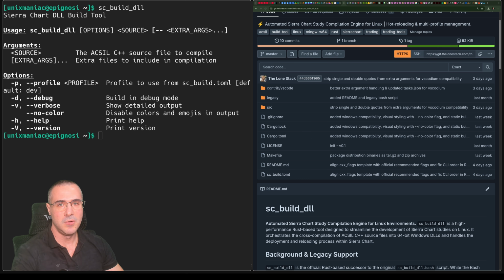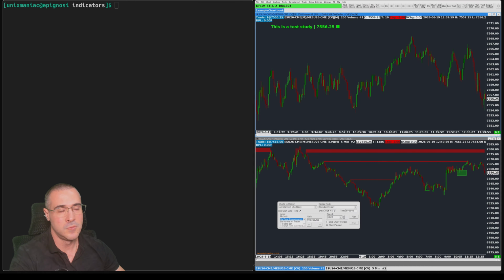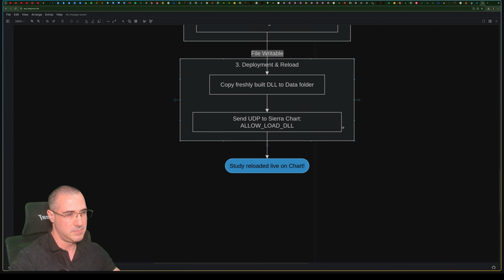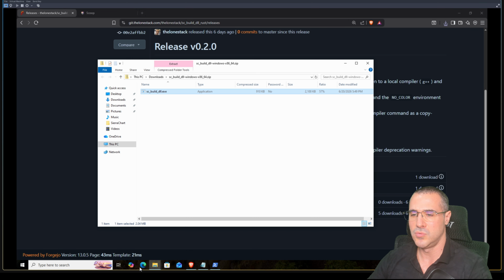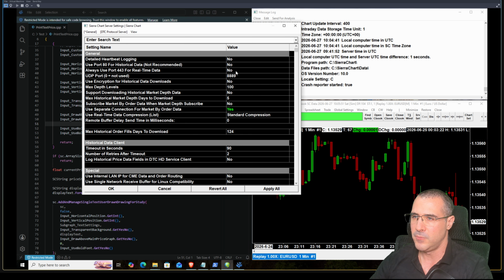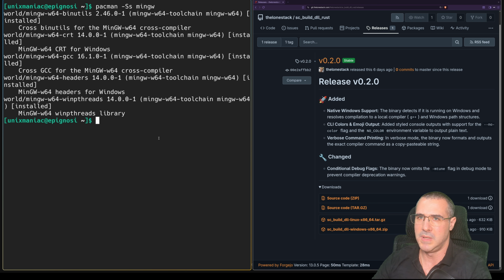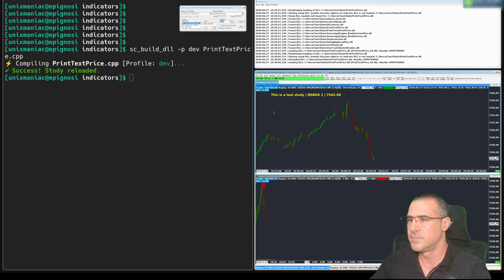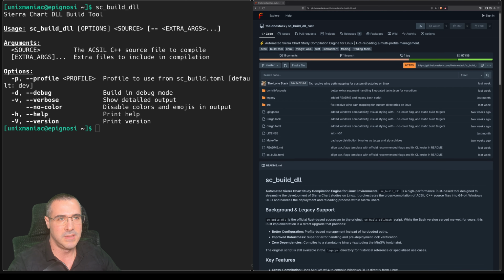Sierra Chart ACSIL: One CLI Tool to Compile, Deploy & Live Reload Custom Studies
Automate your Sierra Chart ACSIL custom study workflow on Linux and Windows. This is sc_build_dll: a self-contained, zero-dependency CLI tool I wrote in Rust designed to compile, deploy, and live-reload Sierra Chart ACSIL custom studies. No more clicking through the Studies menu, no more manually restarting Sierra Chart after every code change. Works on Linux (native, static build with musl libc) and Windows.

I built this in Rust because I needed to automate the existing workflow: write code, compile in Sierra Chart's built-in IDE, click through menus to unload the old DLL, reload the new one, repeat. This CLI handles everything, debug/release builds, multiple Sierra Chart installation profiles via TOML config, custom compiler flags, and automatic UDP based live reload into your running Sierra Chart instance.

If you are developing ACSIL custom studies for Sierra Chart on Linux (or Windows), check it out. Minimal dependencies, MinGW compiler is all you need on either platform. MIT licensed. Self-hosted repo.

⏱️ Timestamps:
0:00 — Intro: Rust CLI Tool for Sierra Chart Development
1:32 — Friction in Standard Sierra Chart DLL Compilation
2:19 — Automated Workflow & UDP Live-Reload Architecture
3:17 — TOML Configuration File
4:13 — Installation & MinGW Setup on Windows
5:50 — Compiling & Live-Reloading ACSIL Studies on Windows
7:04 — Installation on Linux (Static binary & Build from Source)
8:26 — Compiling & Live-Reloading ACSIL Studies on Linux
9:16 — Usage & Extra Parameters

This channel shares personal experiences and opinions. It is not financial, medical, or legal advice. Always consult with qualified professionals for any health, financial, or personal decisions.